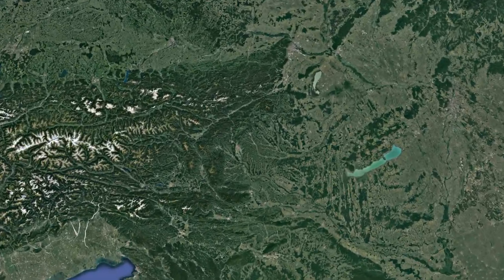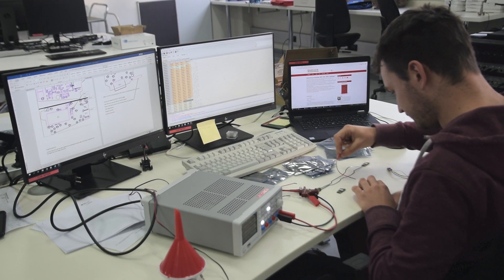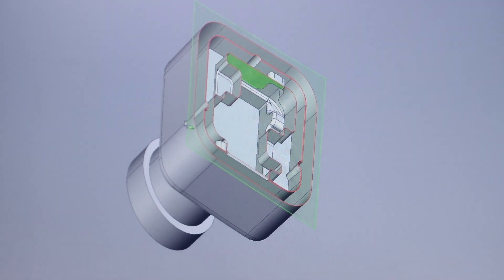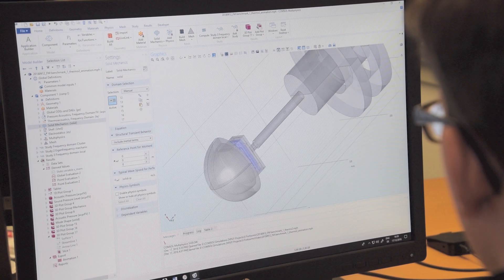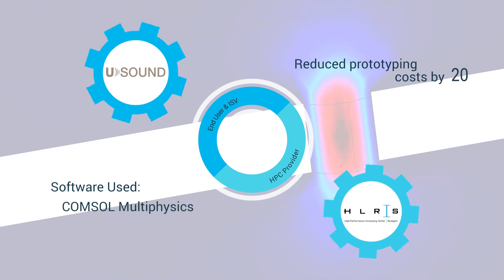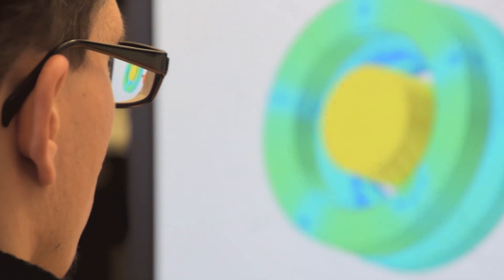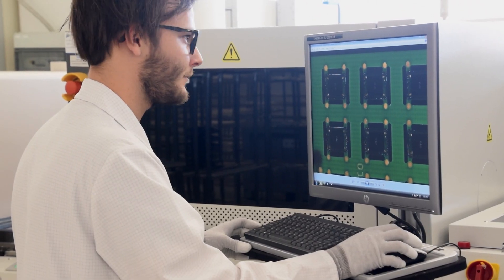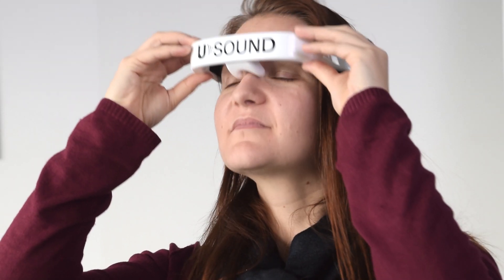Fortissimo Success Story: USound GmbH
One of the Fortissimo Case Studies was a Cloud-based multiphysics simulation for MEMS micro speaker design and development. The partner in this experiment was USound.
USound, a company based in Graz, Austria, is a fast-growing audio company, developing a novel technology for personal audio applications which allows smaller form factor and improved linearity compared to state-of-the-art electrodynamic technology and enables automated production and assembly ideally suited for the high-volume consumer electronics market.